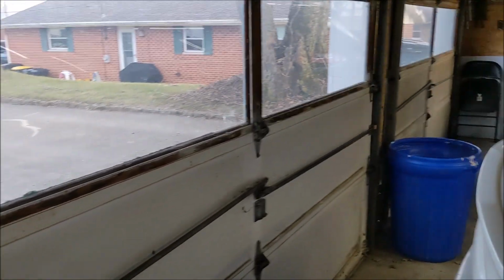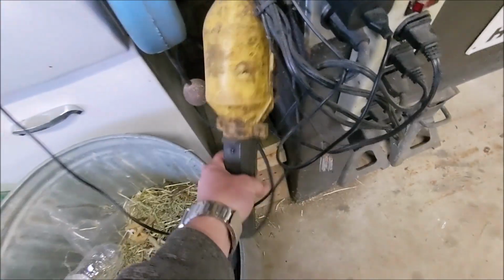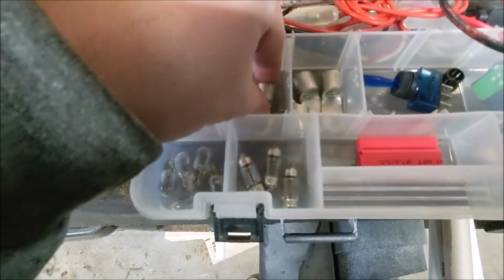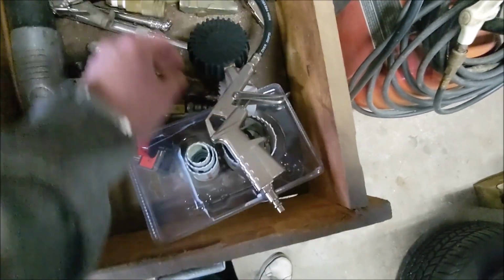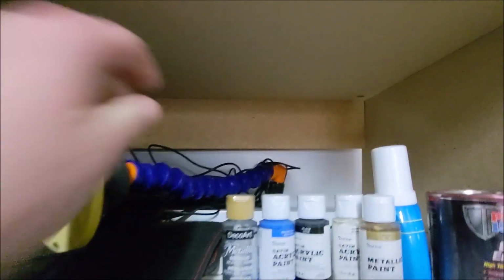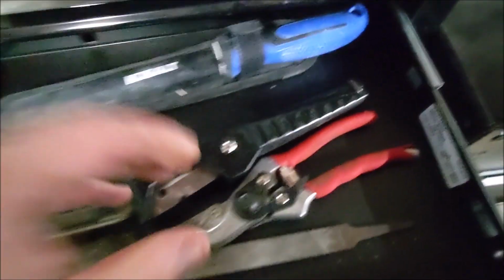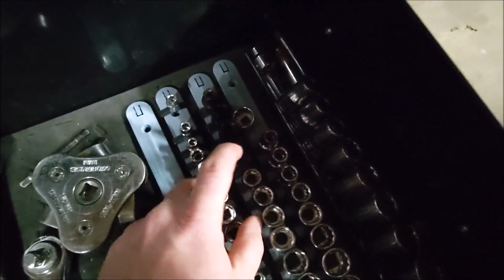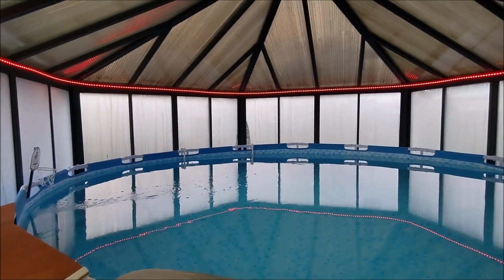Home Garage and TOOL BOX TOUR! 2021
watched my last garage tour and realized how much has changed. I decided to do an updated video for you all.